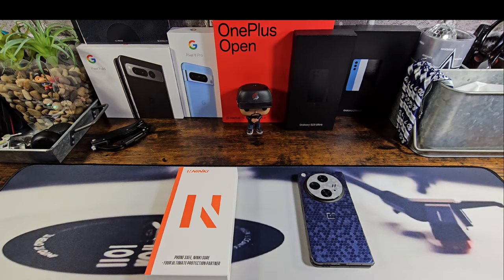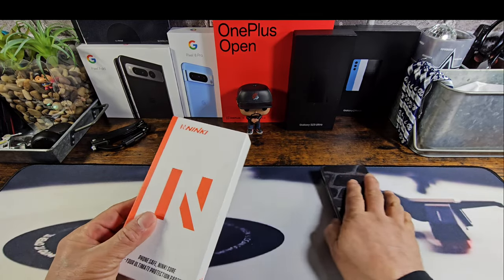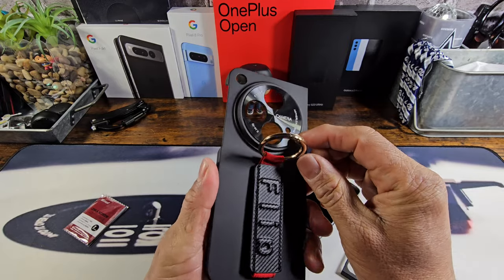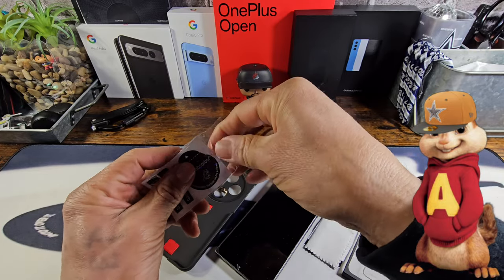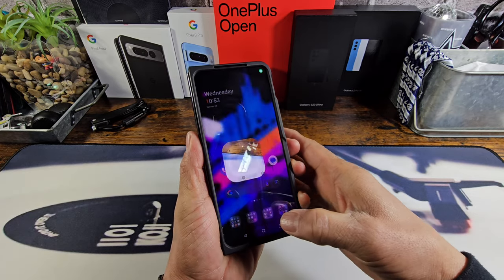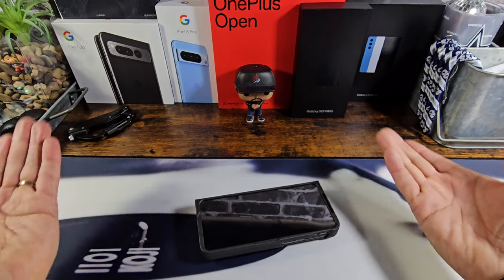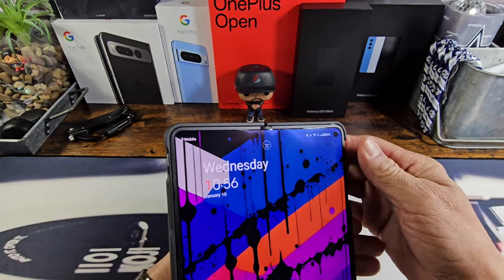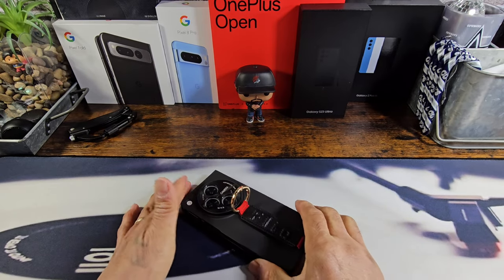OnePlus Open Ninki Case Review | This is the One To Buy👊💯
NINKI Compatible Carbon Fiber...

Video Link:

 • The High Line - Causmi...
Genre Music: Trap - Hip Hop - Boxe